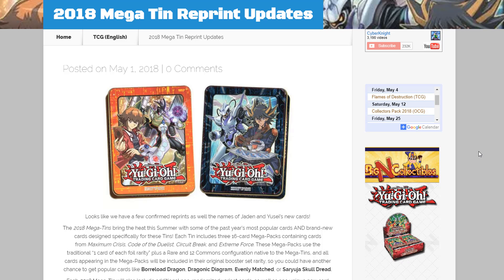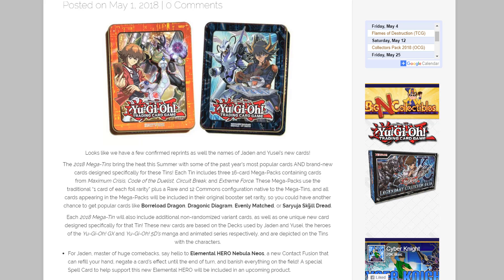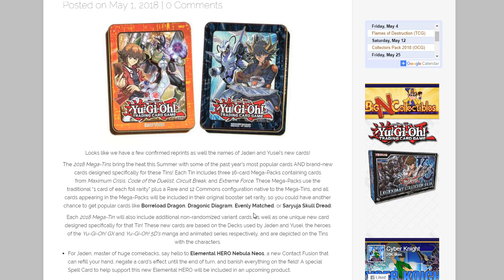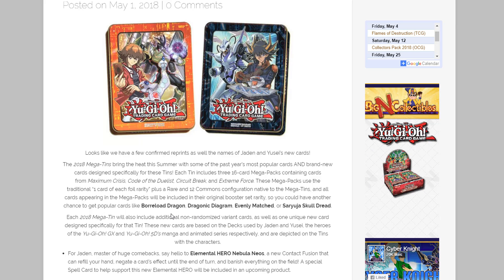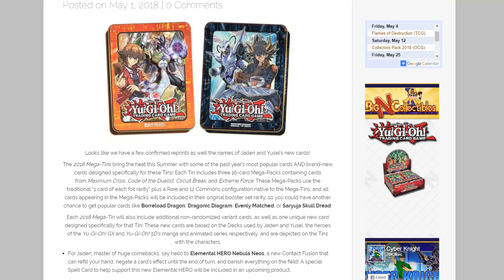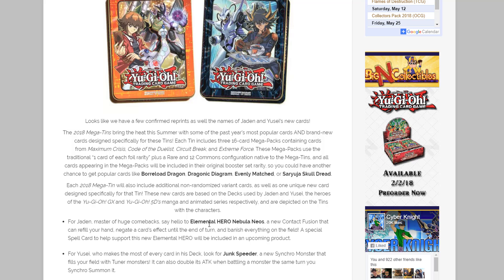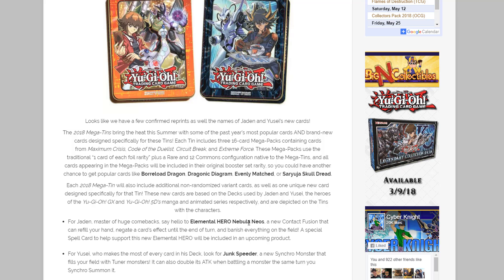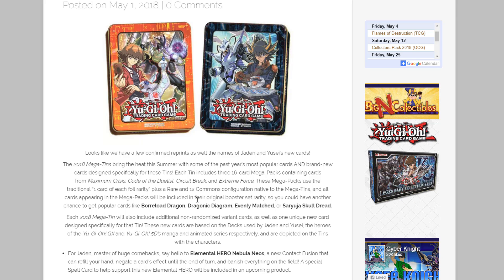EPIC REPRINTS! Borreload, Evenly Matched, Daigram, & Saryuja! 2018 Mega Tin Jaden & Yusei!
Borreload Dragon, Dragonic Diagram, Evenly Matched, and Saryuja Skull Dread have been confirmed to get reprinted in the 2018 Mega Tins. Also, the cover cards are Elemental HERO Nebula Neos and Junk Speeder! What do you guys think of these reprints? I hope you all enjoyed the video and let's see if we can get 600 LIKES!

▸Twitter.com/cyberknight8610
▸Instagram.com/thecyberknight8610
▸Facebook.com/cyberknight8610

Other Channels:
▸Youtube.com/user/CyberKnightGames
▸Youtube.com/user/CyberKnightCCG
Music used-
Part of The Duelist Alliance